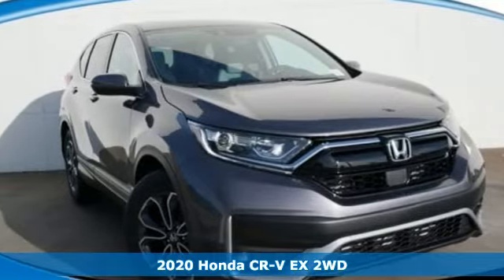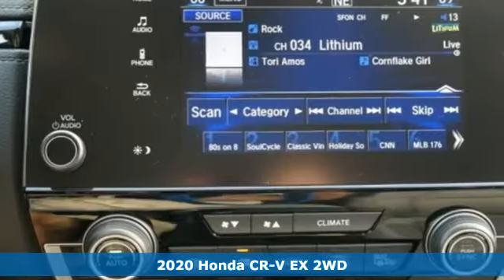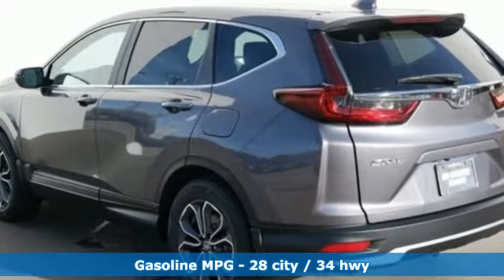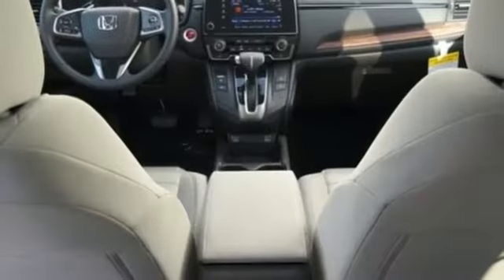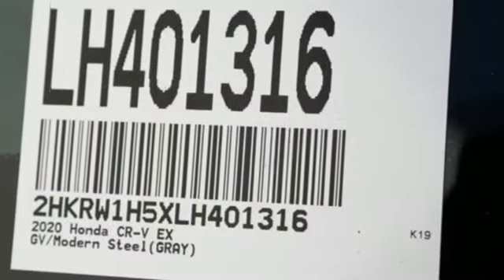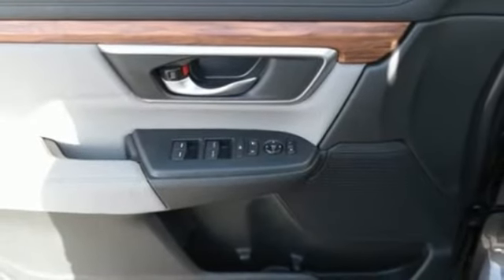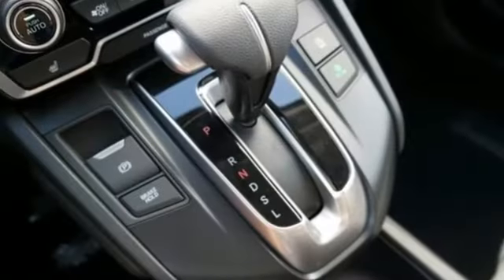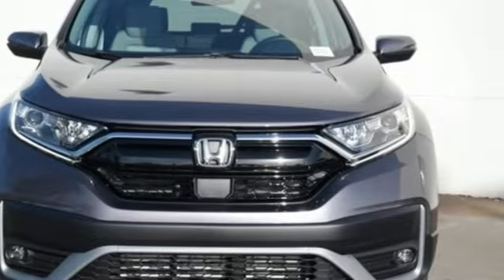New 2020 Honda CR-V West Palm Beach Juno, FL LH401316 - SOLD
Year: 2020
Make: Honda
Model: CR-V
Trim: EX
Engine: 1.5L 4-Cyl Engine
Transmission: Automatic
Color: GV/Modern
Stock #: LH401316
VIN: 2HKRW1H5XLH401316
This 2020 Honda CR-V EX is offered to you for sale by Ed Morse Honda. This Honda includes: GRAY, CLOTH SEAT TRIM Cloth Seats MODERN STEEL METALLIC *Note - For third party subscriptions or services, please contact the dealer for more information.* Want more room? Want more style? This Honda CR-V EX is the vehicle for you. Why spend more money than you have to? This Honda CR-V will help you keep the extra money you'd normally spend on gas. The look is unmistakably Honda, the smooth contours and cutting-edge technology of this Honda CR-V EX will definitely turn heads.

Address:
3790 West Blue Heron Boulevard